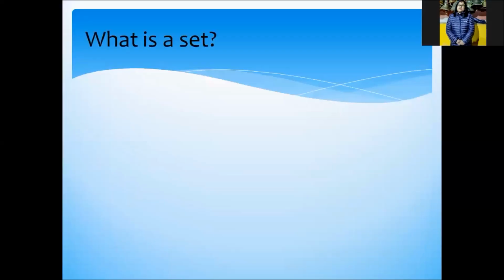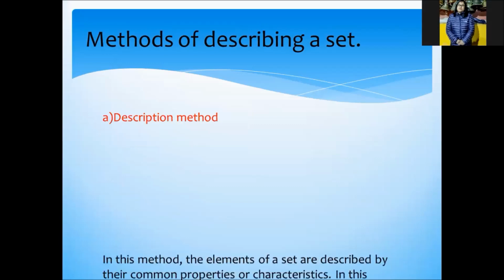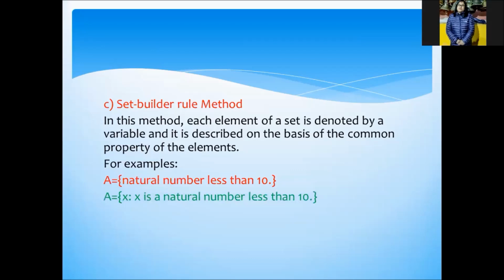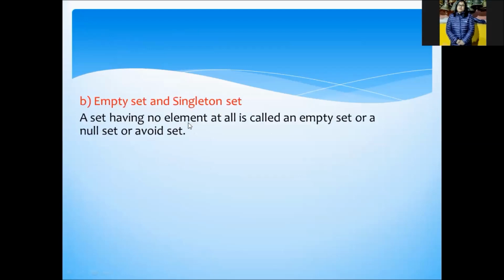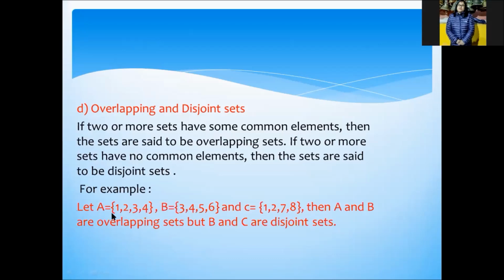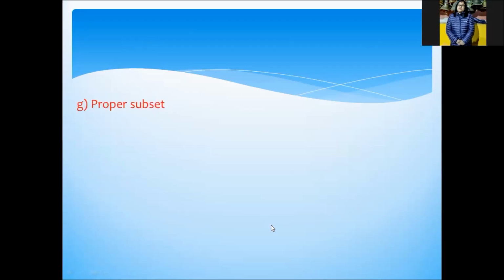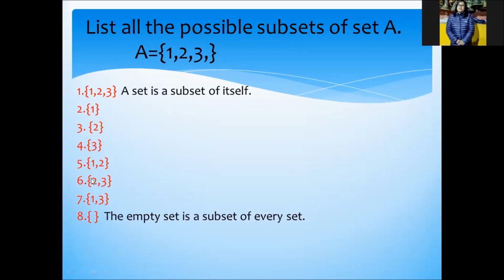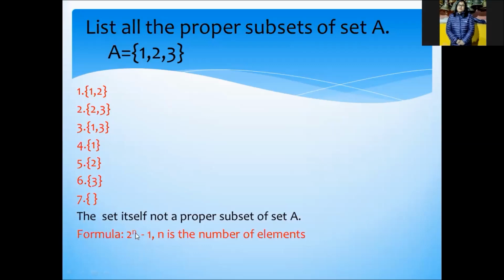Basics learning of Sets Grade 8 students by Prabina Bhatta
After watching the video the students should be able to define sets, know the types of and meaning of subset, different methods of listing set, proper subset and the formula to calculate the number of subsets in a set.